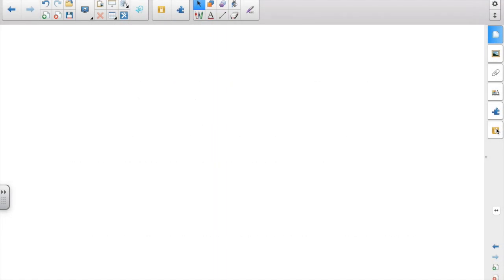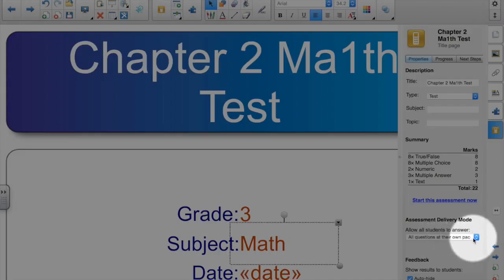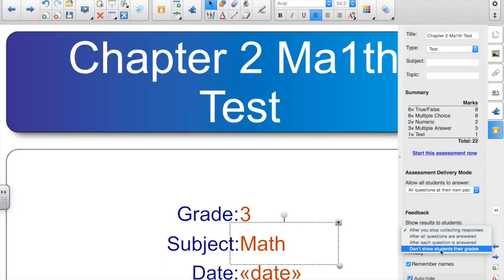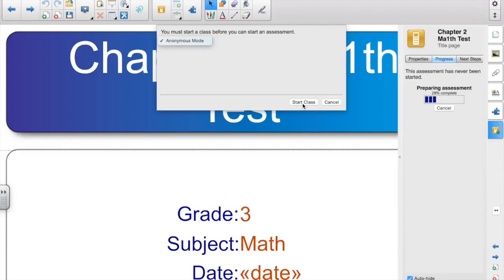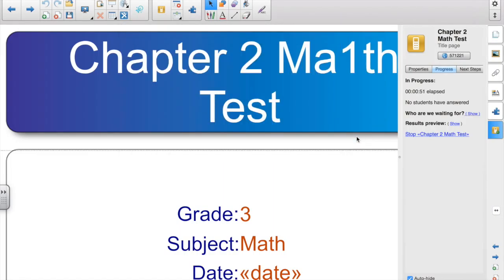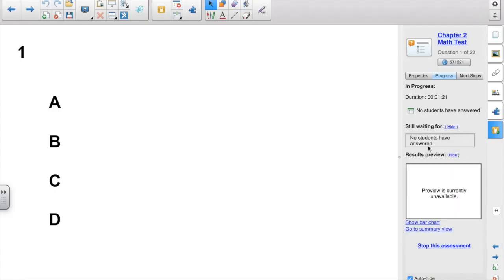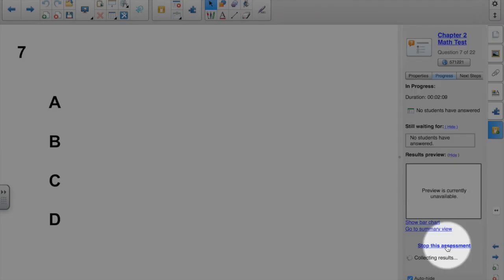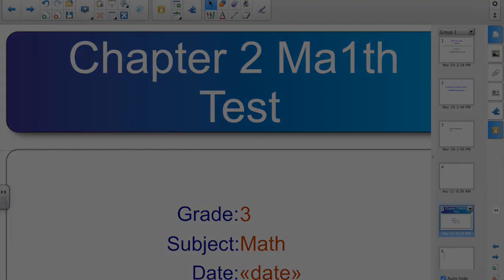Using the SMART Board in Instruction: Running an Assessment in SMART Response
This episode shows how to start an assessment with SMART Response in SMART Notebook. It also explains some of the options that are available to the teacher during the assessment and how to stop the assessment.